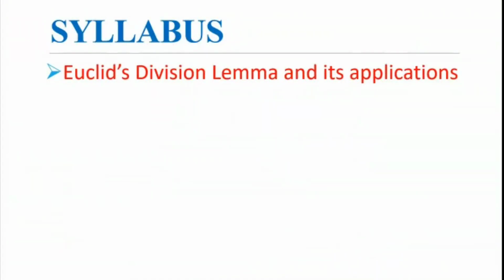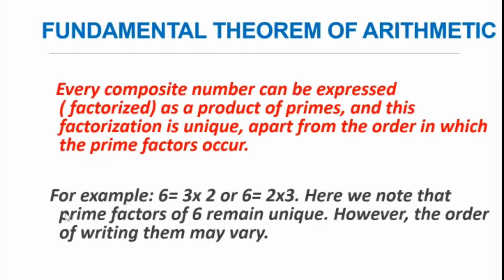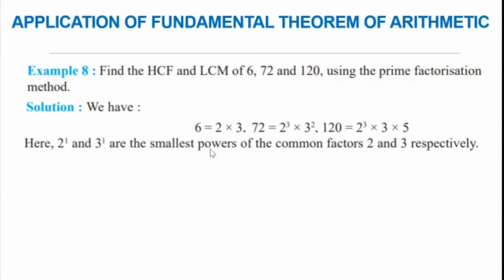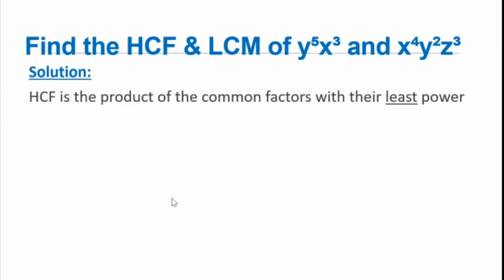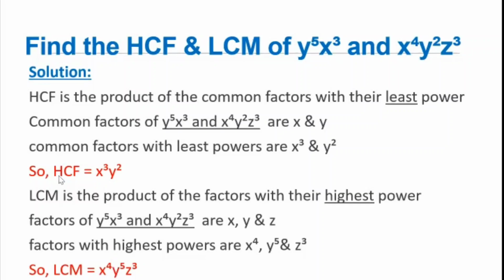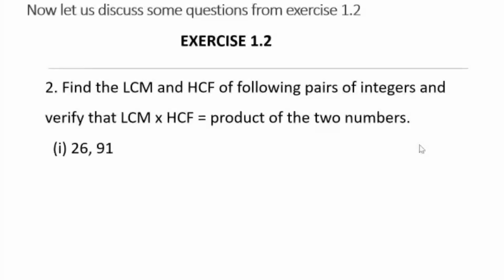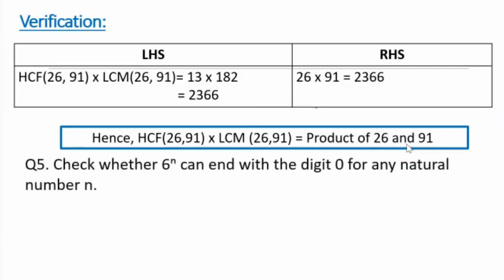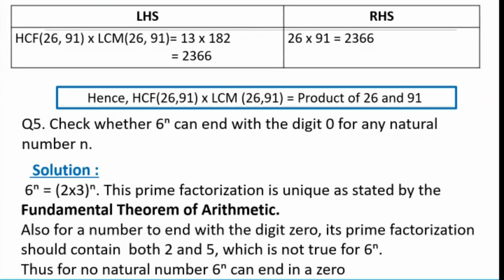REAL NUMBERS : Revision 1— HCF & LCM, Fundamental Theorem of Arithmetic : NCERT, Class X, CBSE 2021